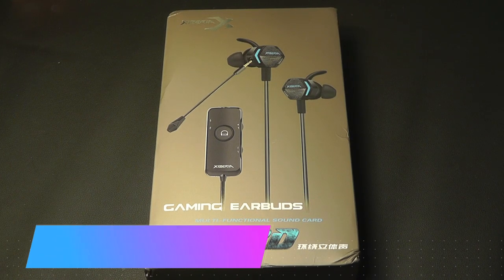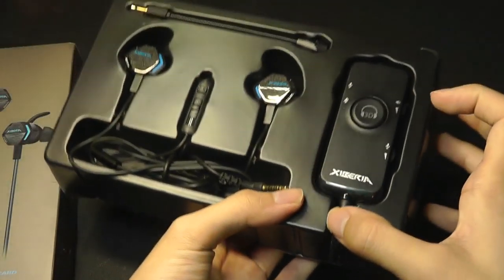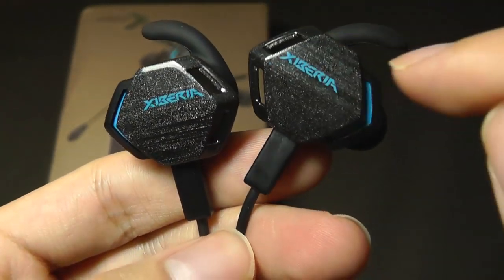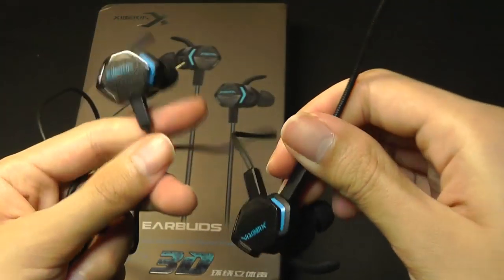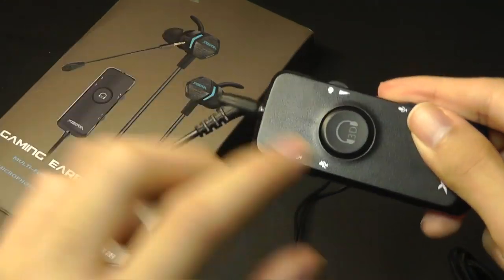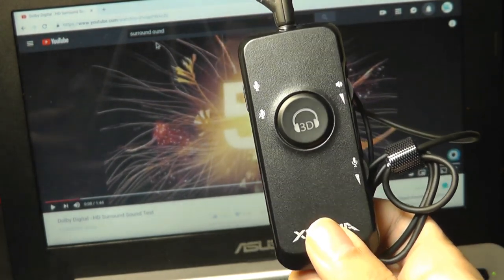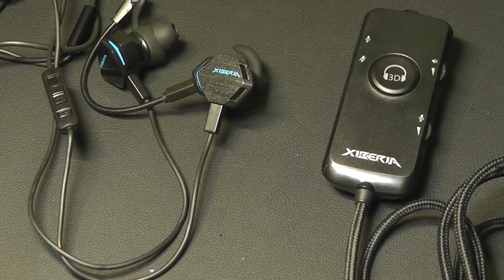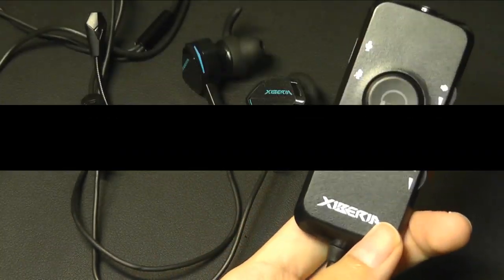REVIEW: Gaming Earbuds 3D Surround Sound, 4D Bass Effect?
HUO JI MG-2 Pro Bass Gaming Earbuds 7.1 Surround Sound

Details:
【4D Vibration Effect and 7.1 Surround Stereo Sound】- Built-in vibration engine unit, super wonderful sound of the reality and depth of strong bass, you can vividly reproduce all sounds such as footsteps, etc in the game. Enjoying the game not only by hearing but also by touch. The lower the sound the more violent the vibration! With the USB sound card, it Supports 7.1 channel audio input signals for realistic virtualization of gaming effects and audio cues with perfect accuracy and positioning
【Comfortable and Light Weight】- MG-2 pro earphone weight is only 25g, general gaming headset exceeds 400g, even the same function realized a light fit. Adopt a tube-type design with headphones to reduce sweating. It guarantees a comfortable fit and breathability for a long time. " Forget the other headphones" These will make you enjoy music more! Great for summertime use at the beach, other outdoor activity
【Dual Microphone Design】- The 11cm detachable microphone features in 360°picking up voice in gaming time. With a noise-canceling function, sound output is clearer. The microphone can be adjusted randomly as needed. Excellent party chatting and online communication. You could assemble the mic with the cable for receiving and answering the calls.
【Wide Compatibility】- With the Extension cord (total cable length can up to 7.2ft), the gaming headphone can not only work with Nintendo Switch, Nintendo 3DS and all kinds of Mobile Phone, iPhone, Samsung Galaxy, iPad, Google, but can work with PlayStation 4, Xbox One, PC, Laptop, Computers. Please note you need an extra Microsoft Adapter (Not Included) when connect with an old version Xbox One controller.
【45°Oblique Ear Plug & Soft Shark Fin Buds】- According to the ergonomic principle, the ear will not hurt even when used for a long time with 45°oblique earplug. The shark fin shape which is hard to come off conforms to the shape of the ear, thereby realizing a stable fitting feeling. Because it is an earphone which was improved based on ergonomics, it is suitable for game users and makes you crazy about games.

Earphone features:
-Dual Microphone design,convenient for gaming and communicating.
-In-line microphone with clear high, medium and low frequency sound.
-Ergonomic,small and exquisite design with soft earbud to ensure the comfortable wearing.
-The built-in vibration engine unit provides crystal clear highs and lows and helps strengthen.
-7.1 surround sound: Experience an immersive 360-degree sound field that lets you hear what you can't see

Product parametes:
-Driver diameter: ø10mm
-Sensitivity : 95±3dB
-Impedance: 16Ω
-Frequency range: 20~20000 Hz
-Power: 10mW
-MIC dimension: ø4.0x1.5mm
-MIC sensitivity : -38±3dB
-Mic impedance: 2.2KΩ
-Headset interface:3.5MM
Cable length: 1.2 meters

Package Included：
-Gaming earphone
-USB sound card
-Removable microphone
-Headphone Y Splitter
-User Manual"